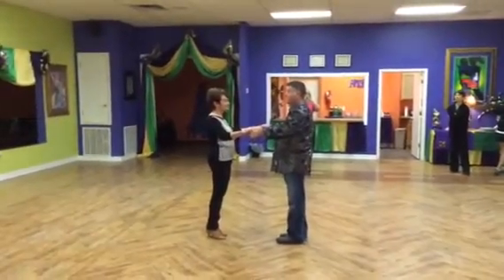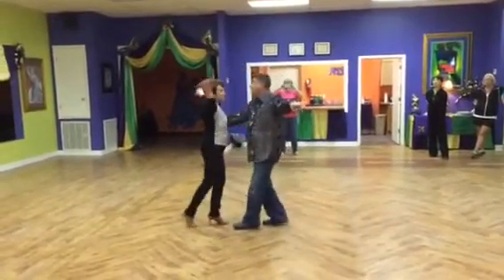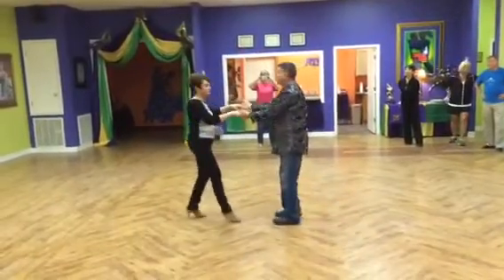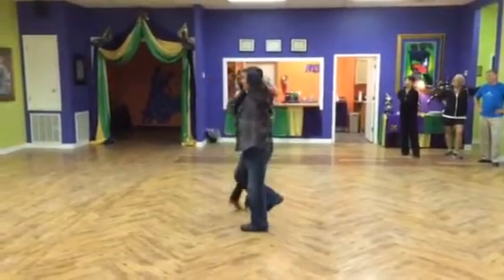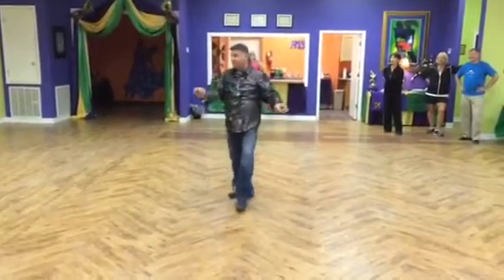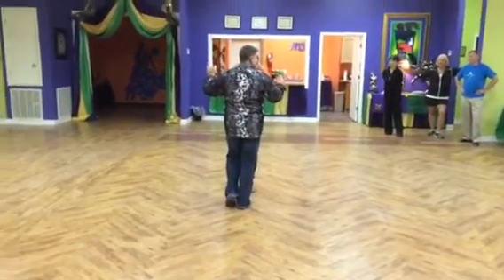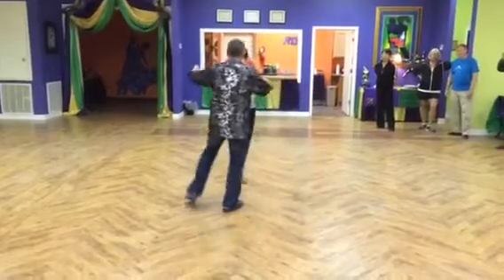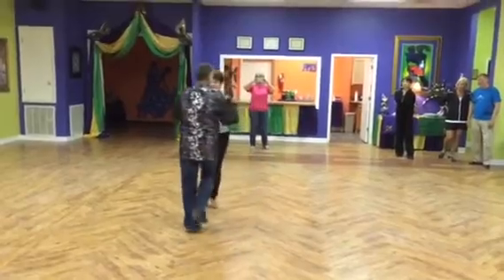USA Dance 6116 Hustle exhibition ending Jan 29 '15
Kelly walks through the closing segment of the routine.